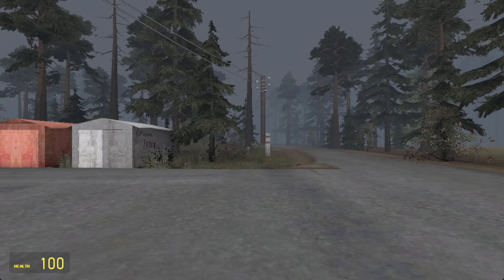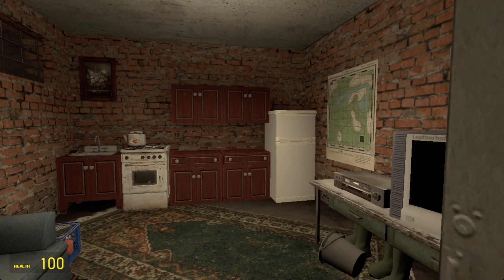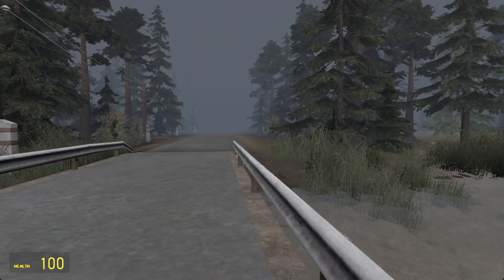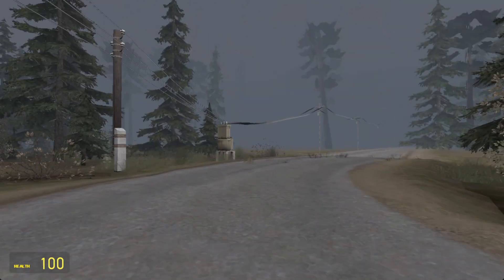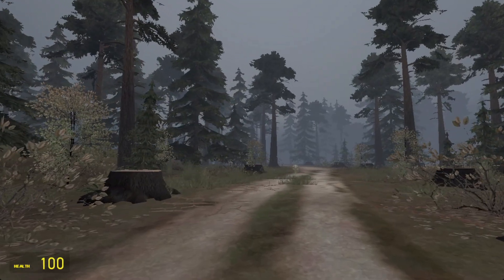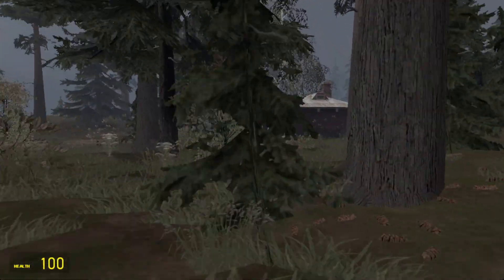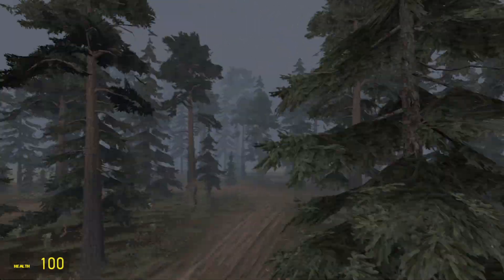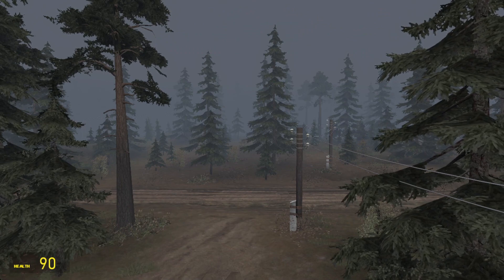Gmod Map Exploration - Pine Forrest